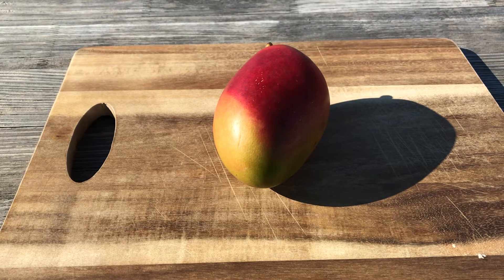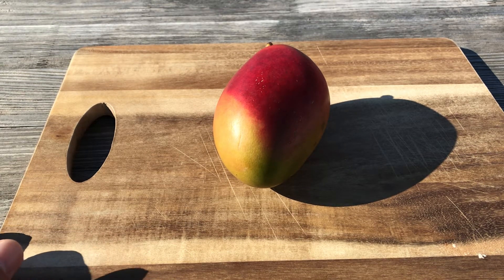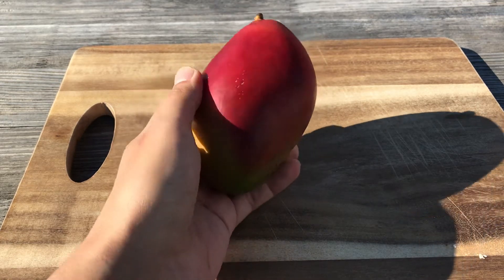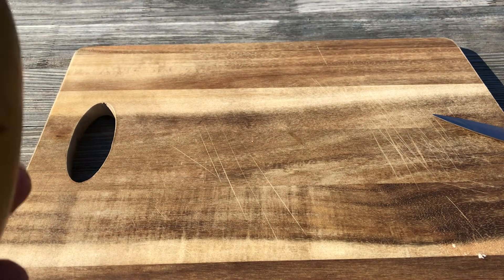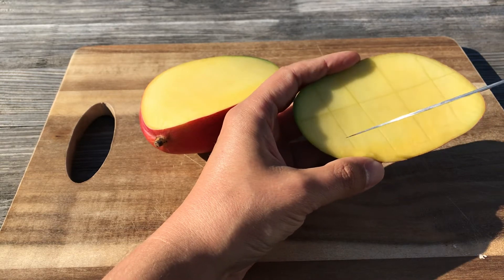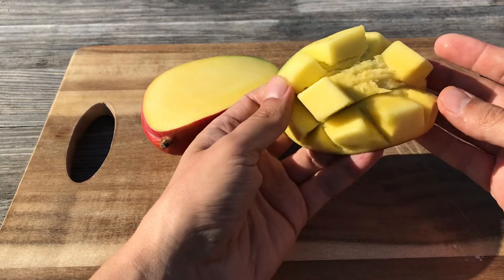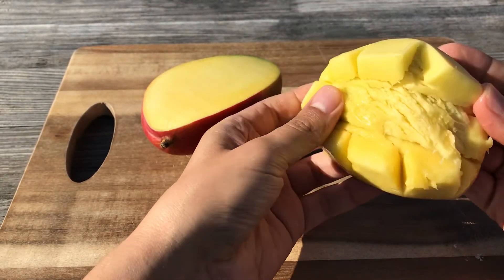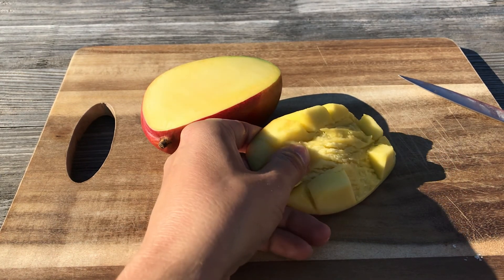Palmer mango [Mangifera indica]